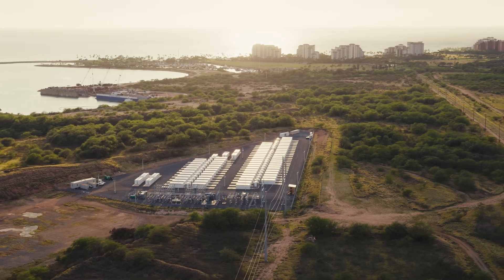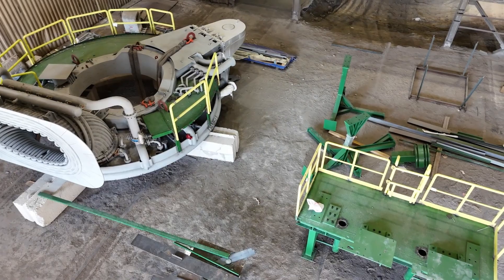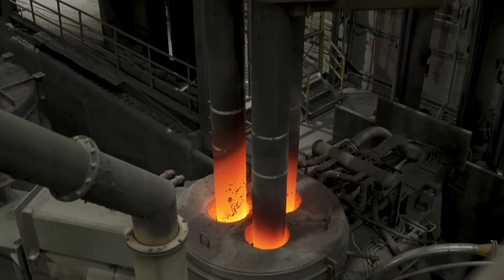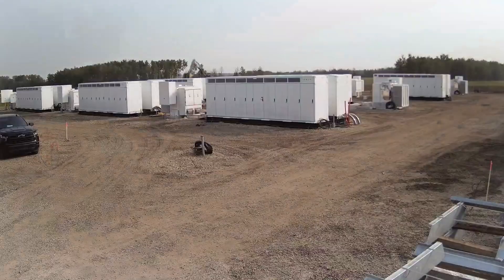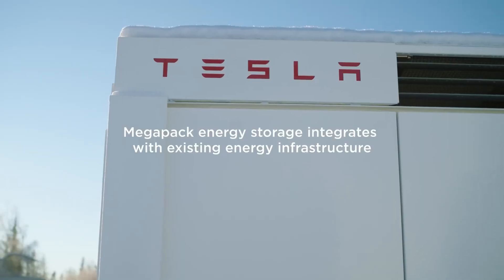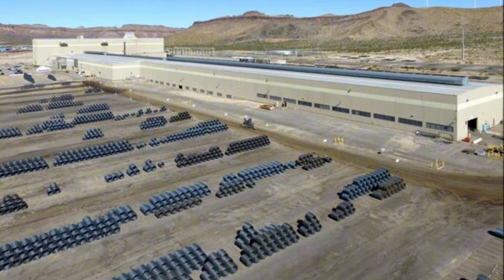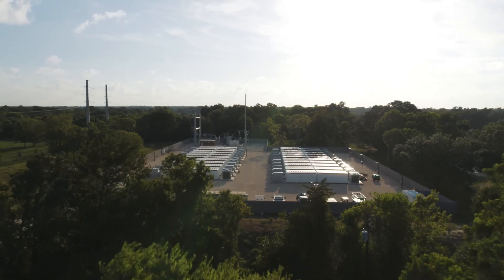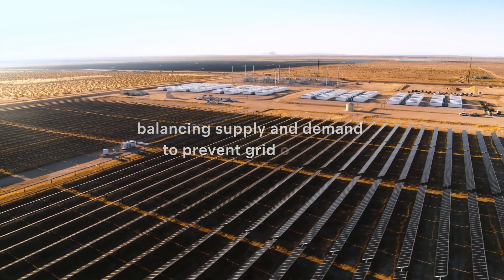How Tesla’s Megapack Is Quietly Powering America’s Biggest Steel Mills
Large-scale energy storage systems such as the Tesla Megapack are transforming how industries use power. Beyond balancing the grid or storing solar energy, batteries are now working behind the meter — directly inside factories.

In this video, we explore how Nucor, one of the largest steel producers in the United States, invested $51 million in a 50 MW / 200 MWh Tesla Megapack project in Kingman, Arizona. Developed by Ameresco, this is Arizona’s largest behind-the-meter battery system and one of the biggest in the U.S. Learn how Nucor uses Megapack batteries to manage its electric-arc furnaces, cut peak demand charges, and stabilize its internal power network.

This project shows how Tesla Energy is building a new business beyond cars — offering energy storage as a service and reshaping industrial energy management. Factories, data centers, and chemical plants can all benefit from the same technology.

Discover how the Tesla Megapack is becoming the core of a quiet revolution in renewable energy storage, industrial battery systems, and clean energy technology.